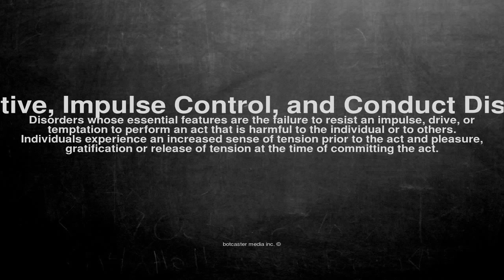Medical vocabulary: What does Disruptive, Impulse Control, and Conduct Disorders mean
What does Disruptive, Impulse Control, and Conduct Disorders mean in English?